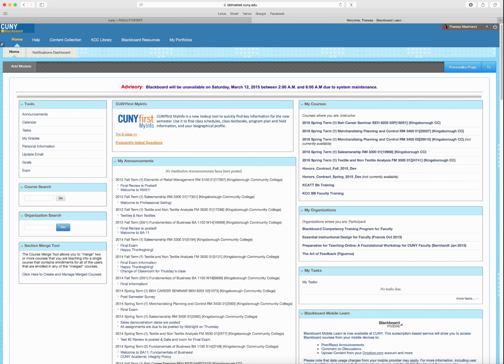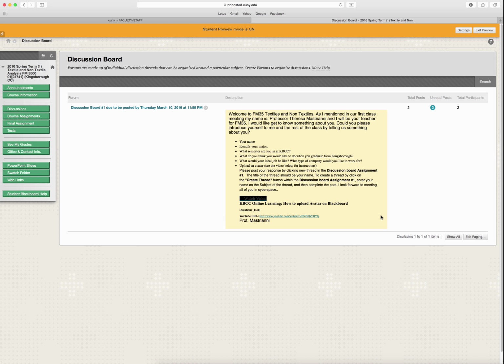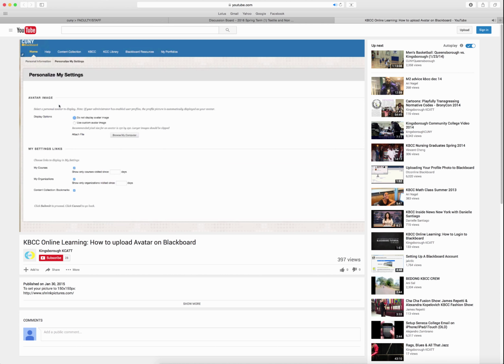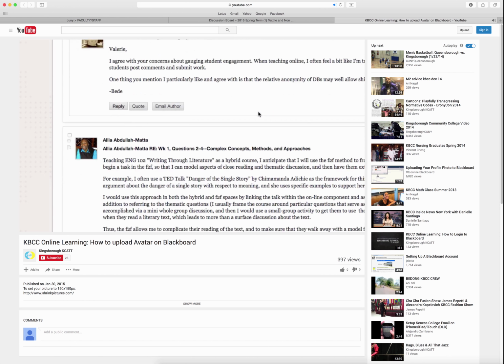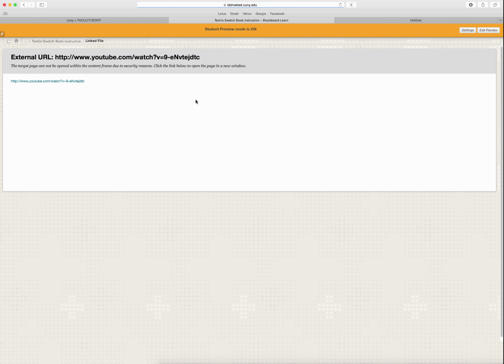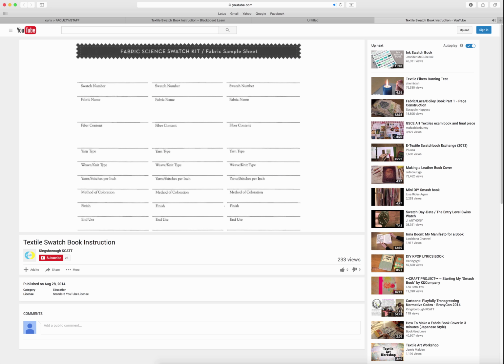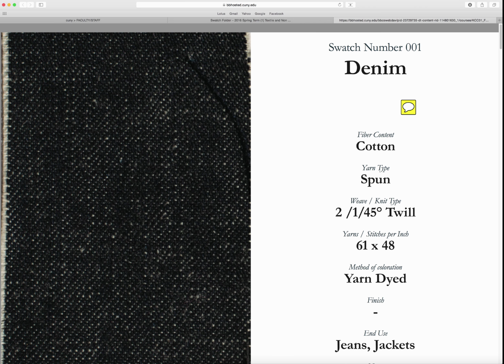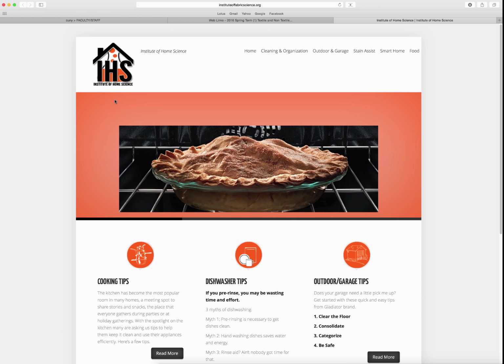Theresa Mastrianni "'Textiles/NonTextiles' Course Conversion from F2F to Hybrid" Presentation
This video discusses the projects of the course "Textiles and Nontextiles Analysis" for Fashion Designers and Merchandisers majors. The video describes how her "hybrid" course is set up on the course management system Blackboard and the successes and challenges of converting a F2F course to a "hybrid" or partially online course. In this instance, Mastrianni's course meets two days a week F2F in a campus classroom, and 1 day a week online or virtually.